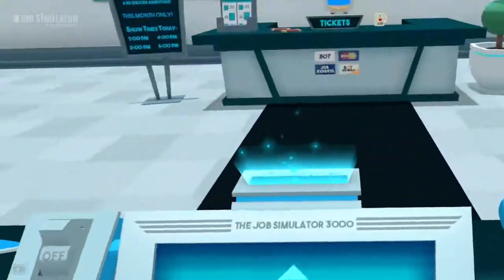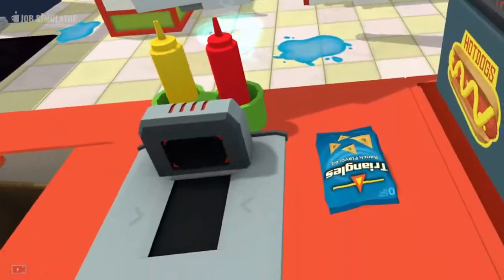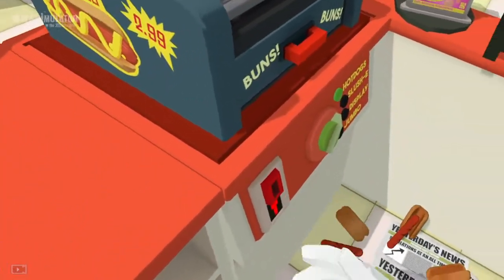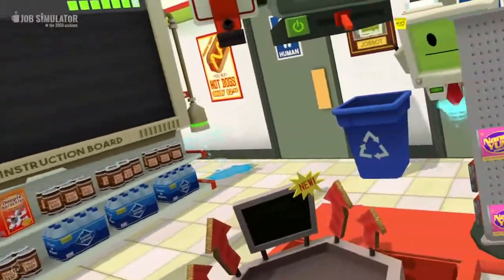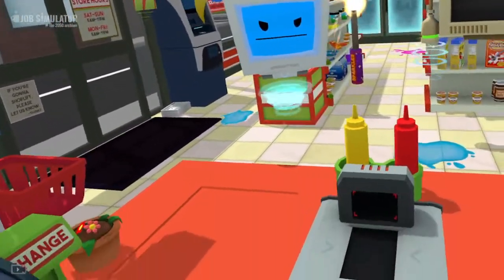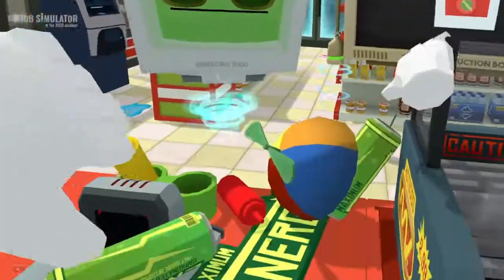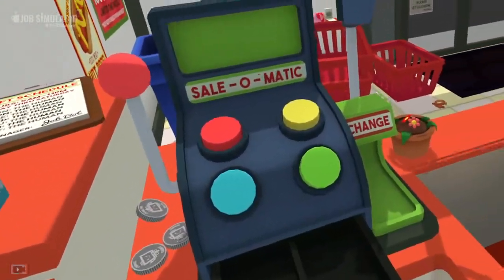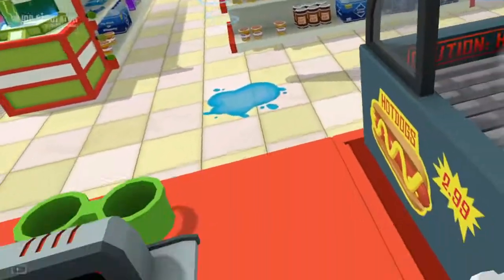I GOT ROBBED | Job Simulator Part 2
Today we hopped back into job simulator and i got robbed while working as a store clerk if you liked this video be sure to let me know in the comments